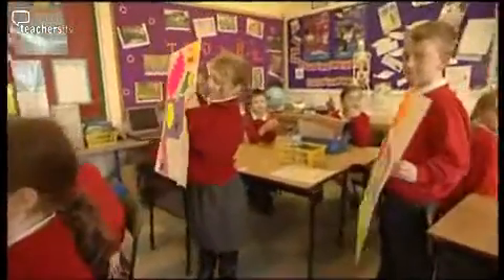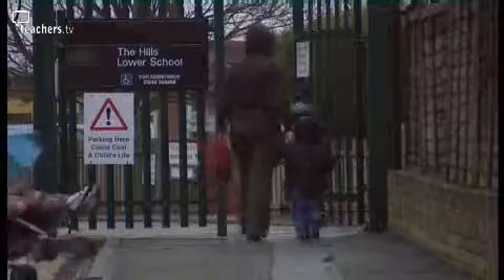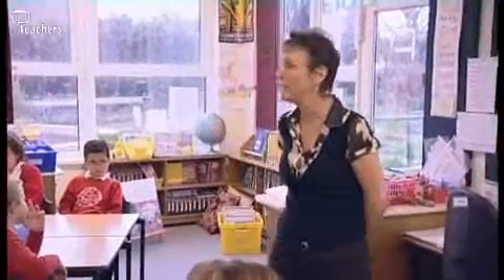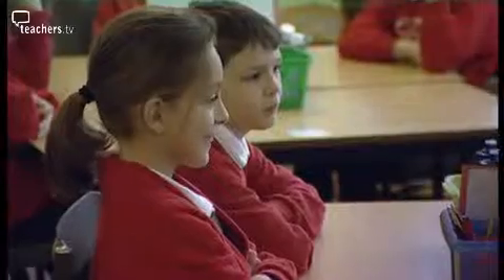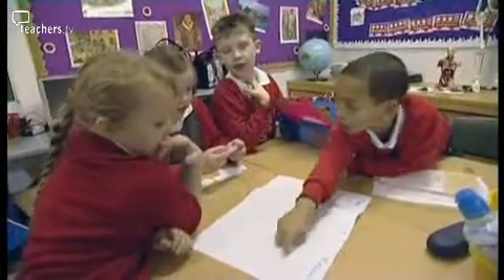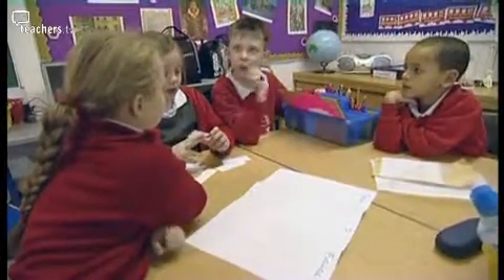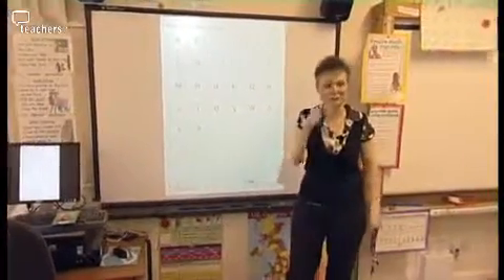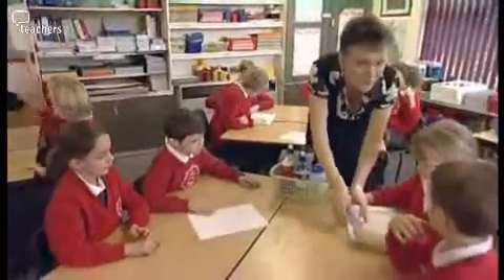Teachers TV: Ready to Learn